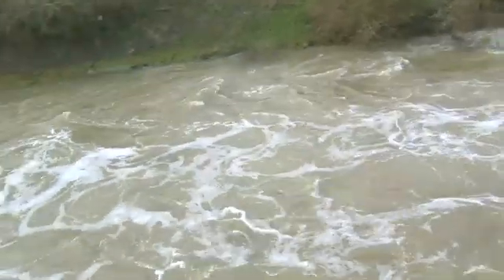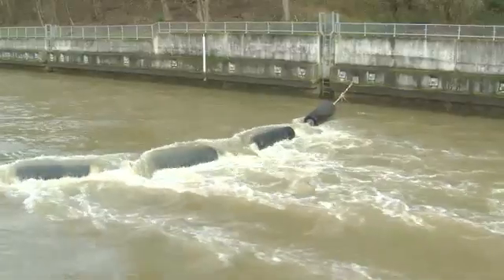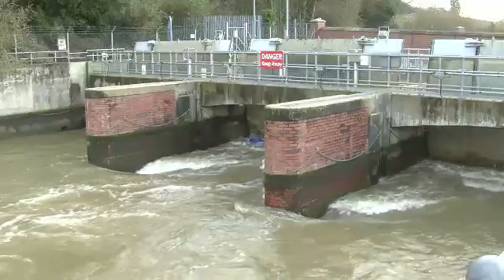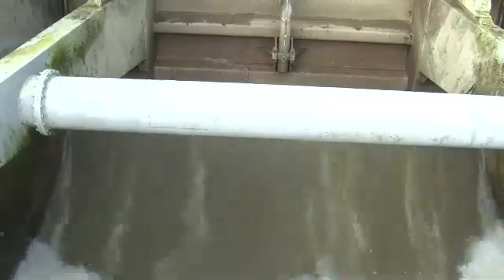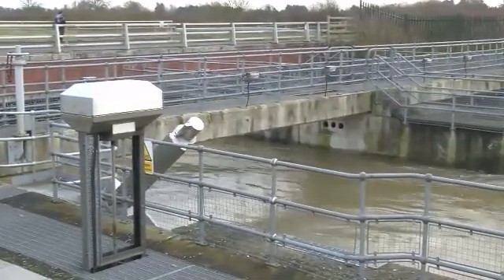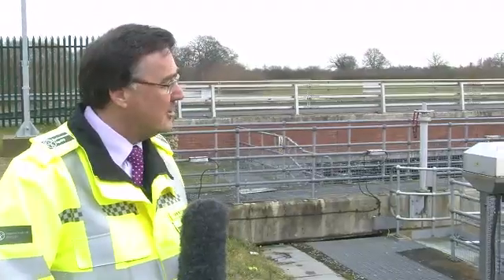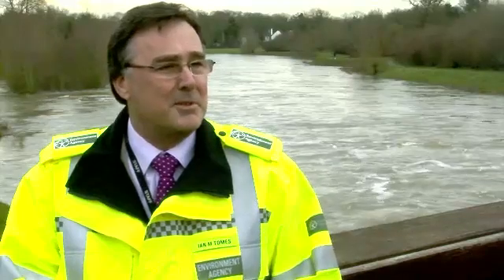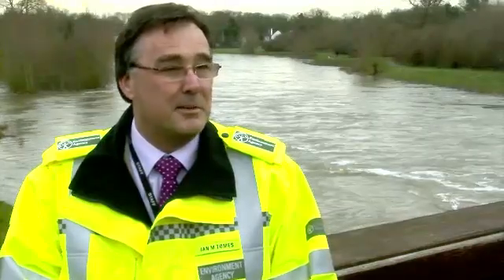Jubilee River January 2014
Ian Tomes, Flood Risk Manager at the Environment Agency explains how the Jubilee River works during flooding. The Jubilee River was opened in 2002 and reduces the risk of flooding to over 3 000 properties in Maidenhead, Windsor, Eton and Cookham.